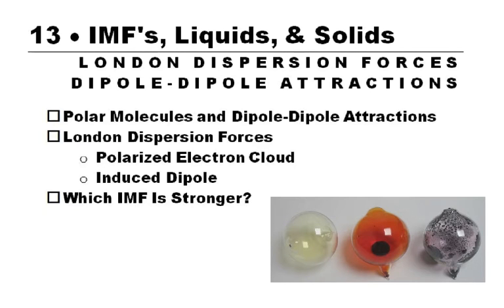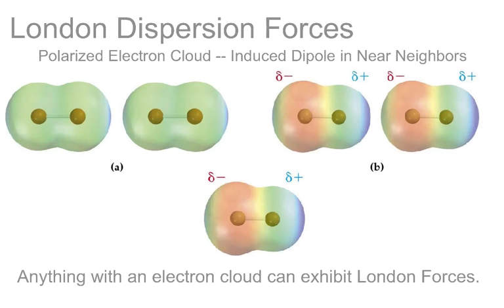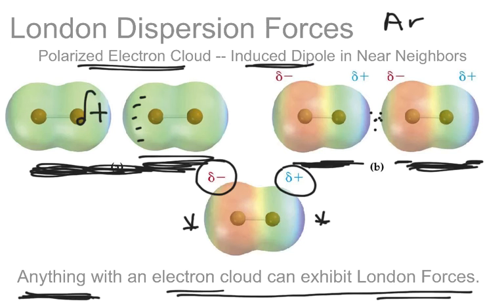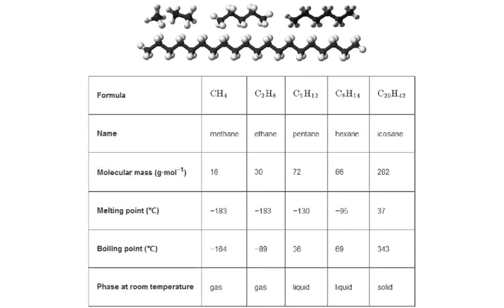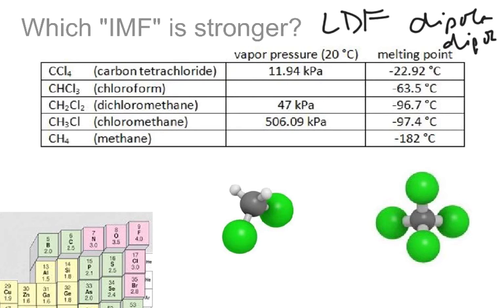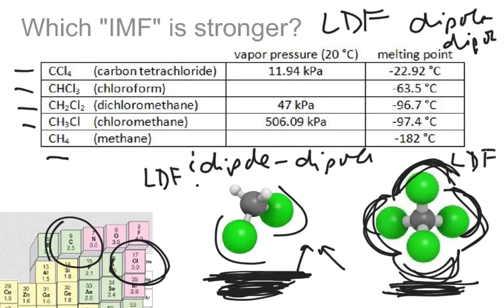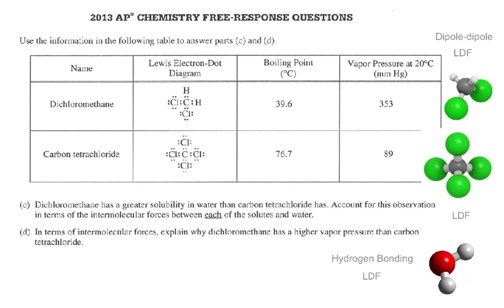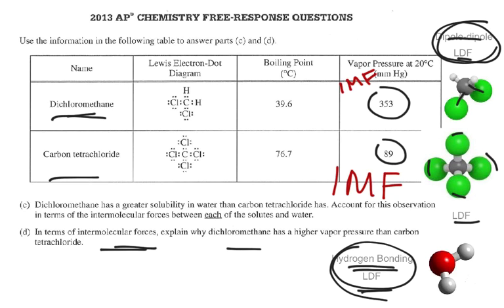AP Ch 13 -- London Dispersion Forces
This tutorial explains what causes London Dispersion Forces and why any atom or molecule with an electron cloud exhibits LDF's.